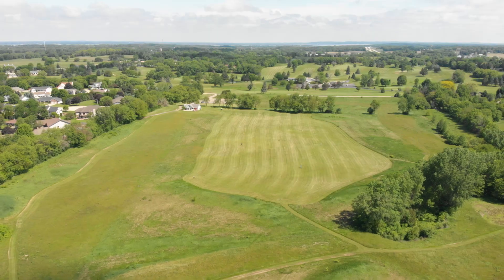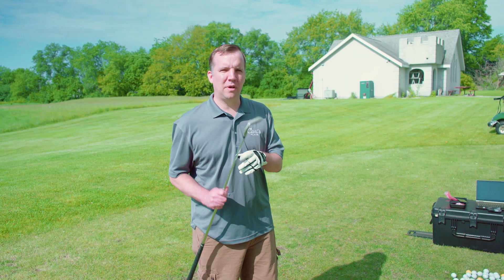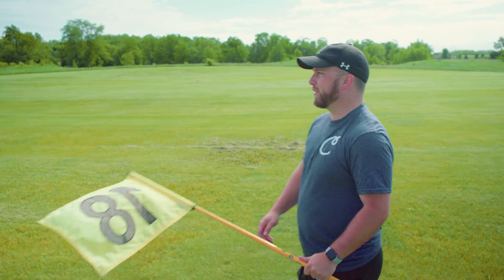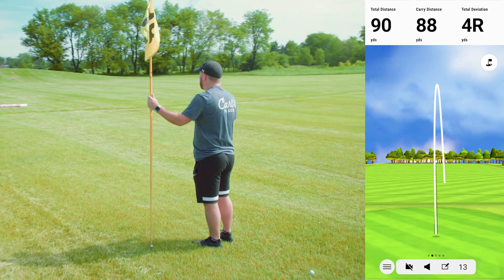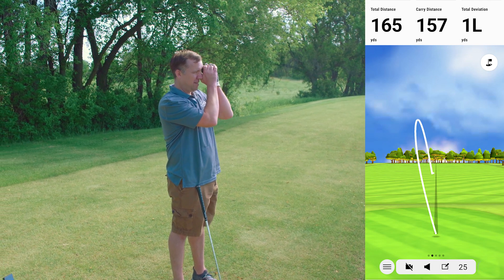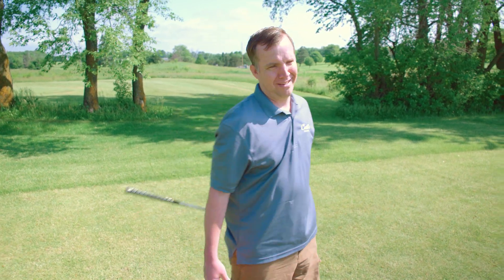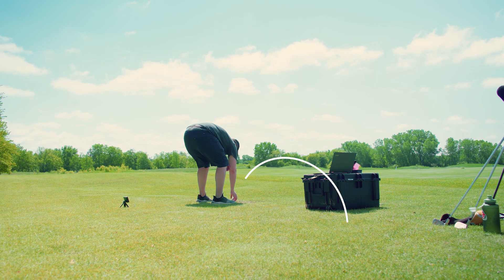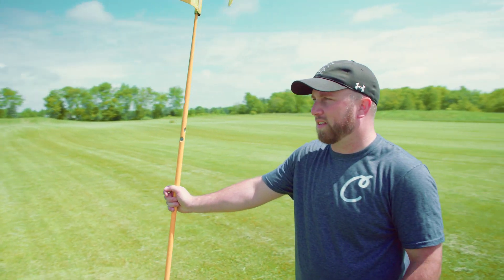How Accurate is the GARMIN APPROACH R10? // Range Test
The Garmin R10 is also a launch monitor you can use just about anywhere: at your home golf simulator setup, on the outdoor driving range, or even on the golf course. After the Carl’s Place team did a Garmin R10 accuracy test at the driving range, we realized that it’s not only small, portable and inexpensive, but pretty darn accurate as well.

Following the same format as we did for the Mevo+, SkyTrak and Uneekor EYE XO range tests, Carl’s Place Product Specialist Tim hit 20 shots each with a pitching wedge, 6 iron and driver to compare the real life carry distance to what the Garmin Golf app told us. We also kept our eye on the flight path to see how accurate it seemed compared to real life, but with all the real-world variables, we did not compare any other data.

Overall, we were impressed by the Garmin R10’s accuracy based on its price point. Although there were a few shots that were significantly off, we were pleased by the consistent close readings most of the time.

00:00 Intro
01:37 Pitching Wedge
05:05 Pitching Wedge Summary
05:45 6-iron
08:17 6-iron Summary
08:52 Driver
10:56 Driver Summary
11:38 Overall Performance